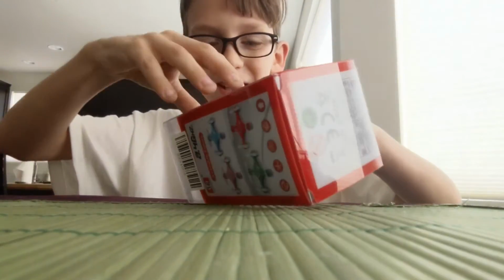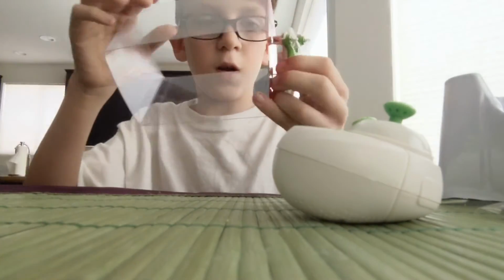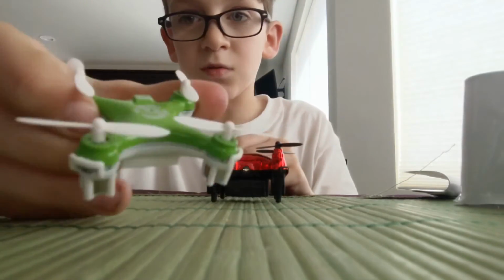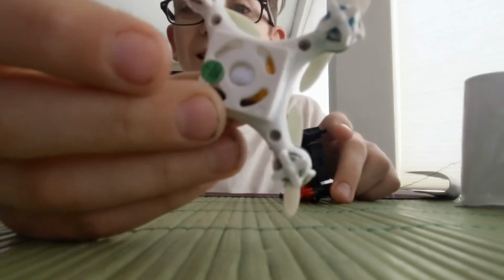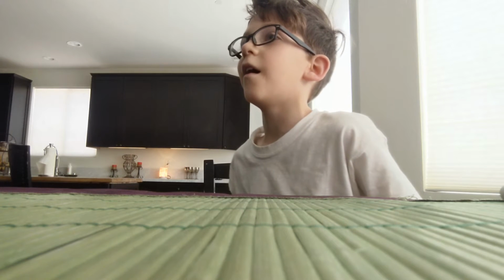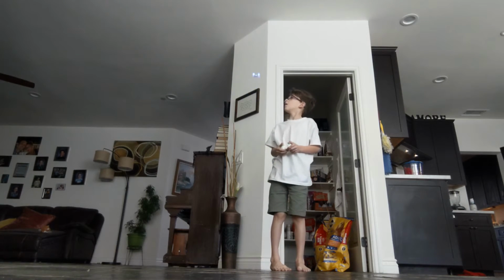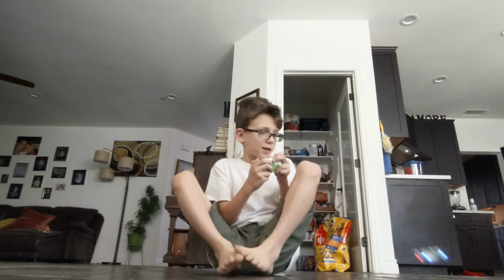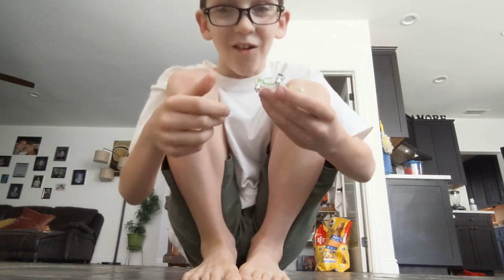review of the cheers on CX-10 nano drone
this is a nano drone that I thought was going to be a micro drone weird